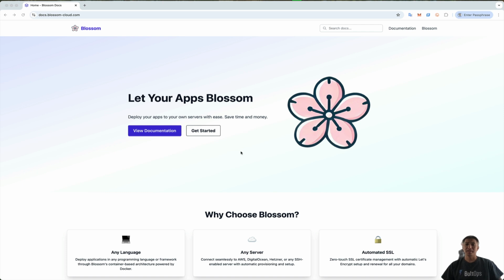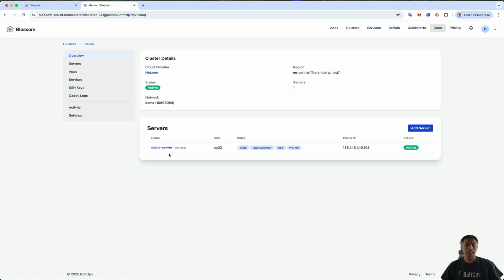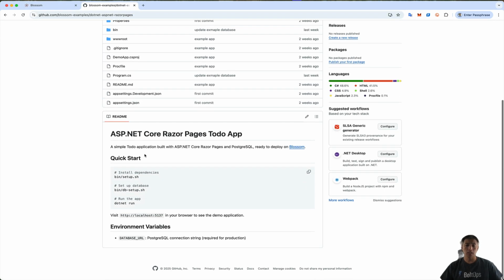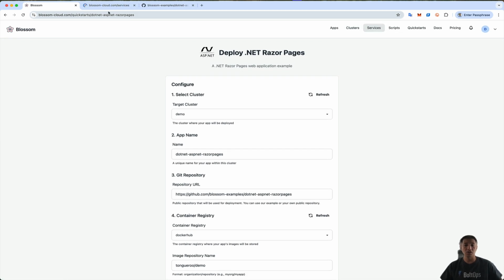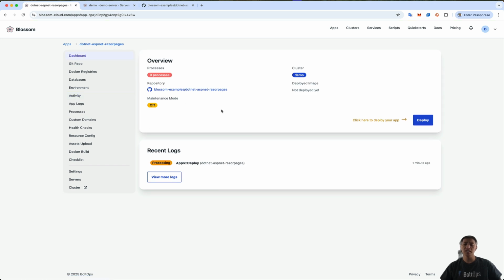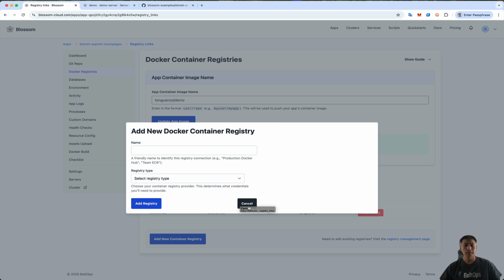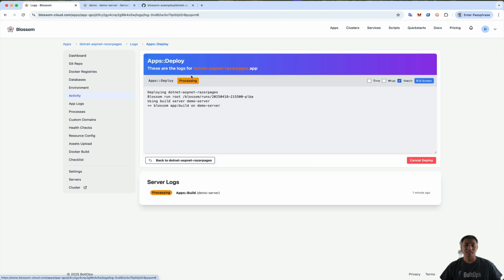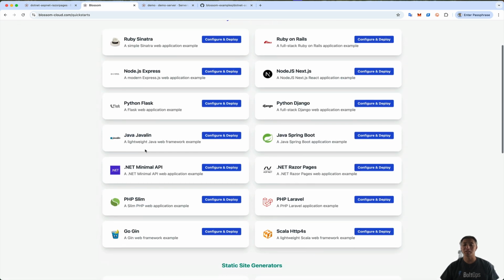ASP.NET Razor Pages Deploy to Production Blossom Tutorial